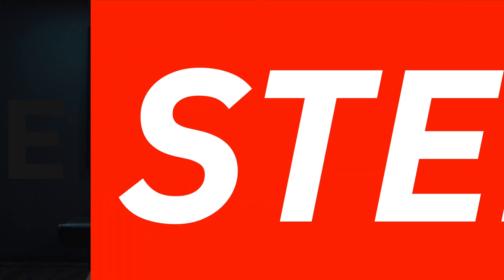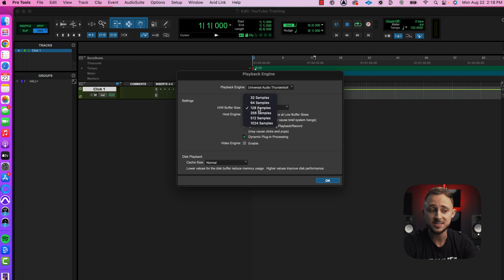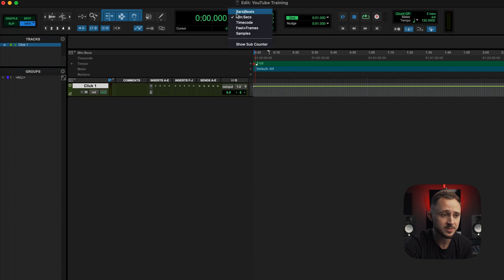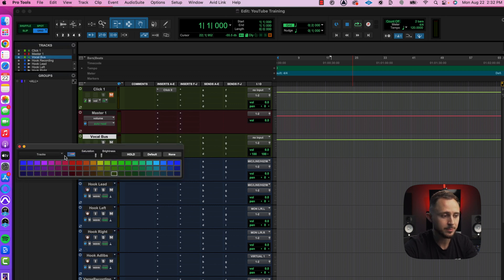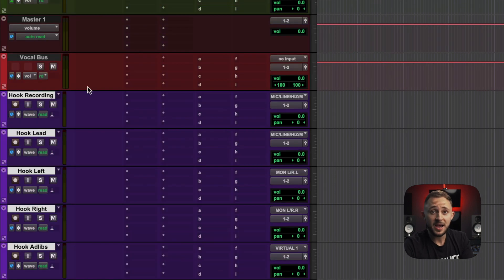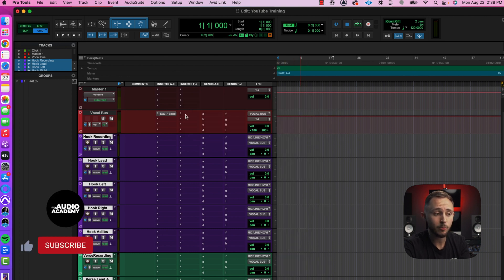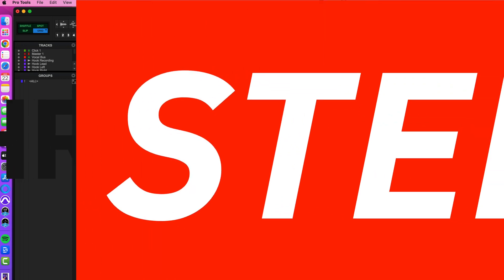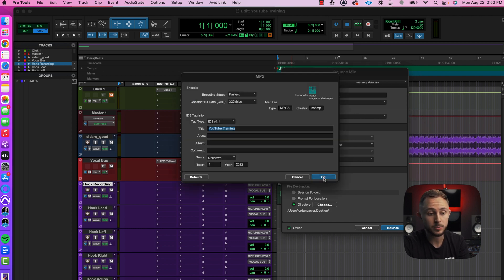Beginners Guide to Recording Vocals (Pro Tools)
🤔 How do I record my vocals in Pro Tools?

Let's make that ridiculously simple...

In this video, we'll walk through our step by step formula explaining how to record your vocals in Pro Tools for beginners.

📺 Referenced Trainings:
"How to Use Aux, Bus, and Send Tracks"

⏰ Time Stamps:
0:00 - Intro
1:03 - Step One "Create Your Session"
6:42 - Step Two "Create Your Template"
13:44 - Step Three "Create Your Song"

💻 “Record Radio Ready Vocals in Pro Tools Today!” (Video Training + Recording Template + Extra Bonuses):

protools recordingvocals howtorecordvocals protoolstips
 pro tools 2022 pro tools tutorial how to record on pro tools 2022 avid pro tools